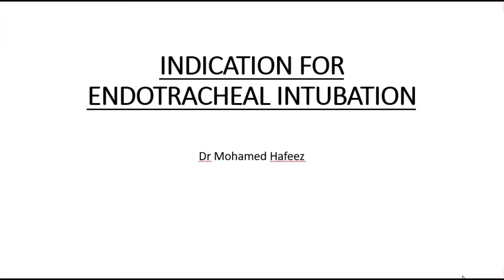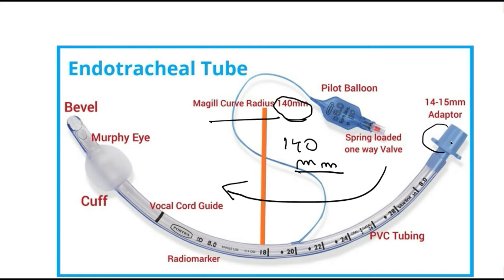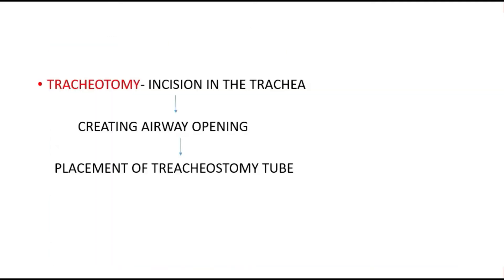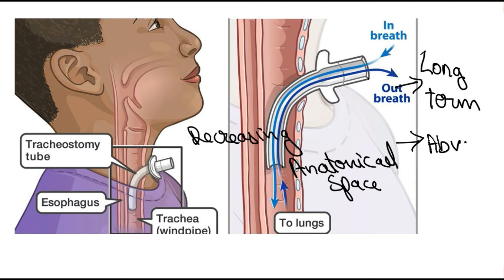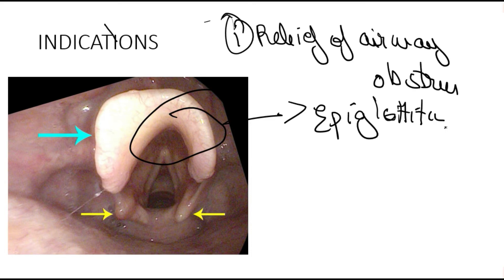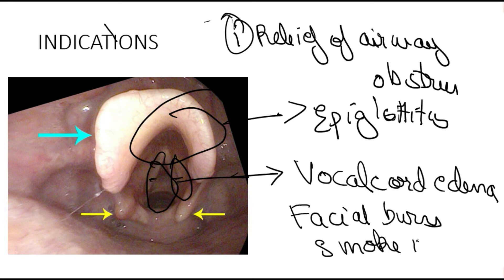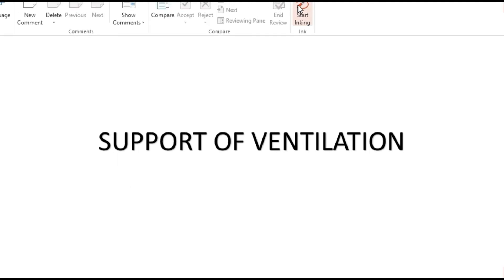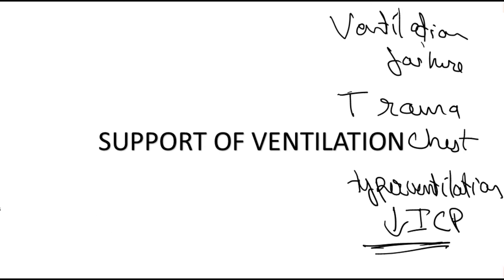INDICATION FOR ENDOTRACHEAL INTUBATION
1.RELIEF OF AIRWAY OBSTRUCTION
2.PROTECTION OF AIRWAY
3.FACILITATION OF SUCTION AND 4.VENTILATION FAILURE